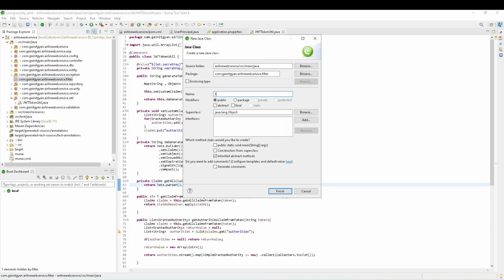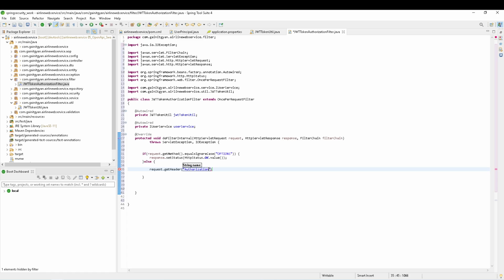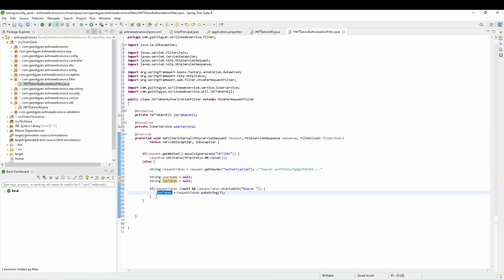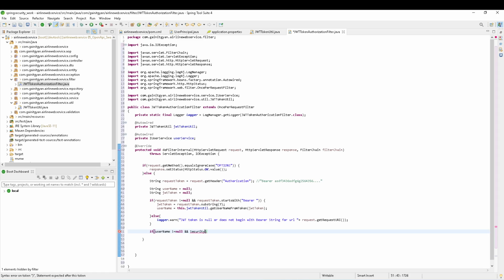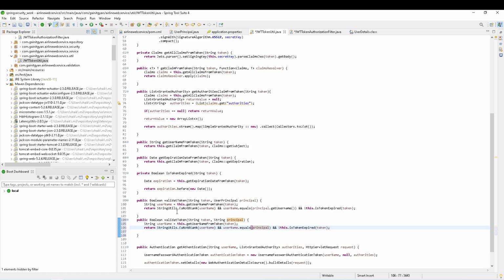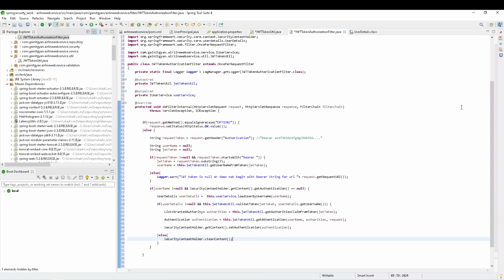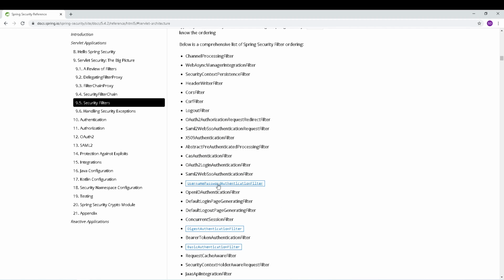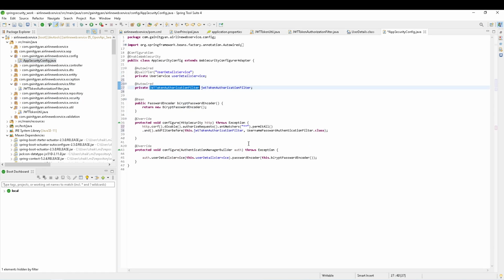09 JSON Web Token(JWT) Authorization Filter Implementation + Spring Security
JSON Web Token Authorization Filter Implementation + Spring Security